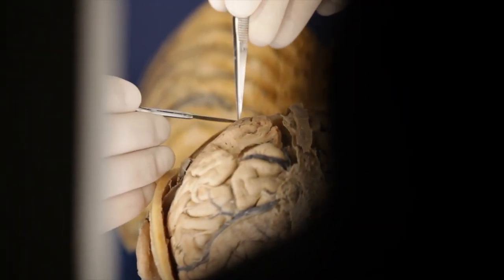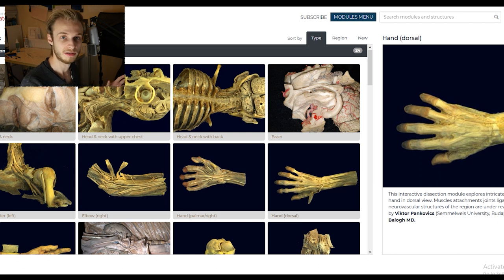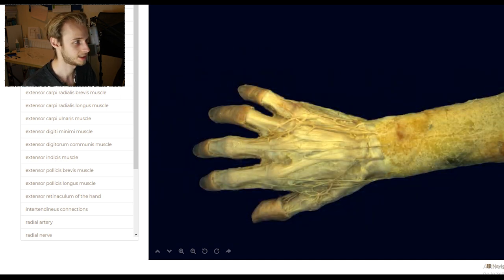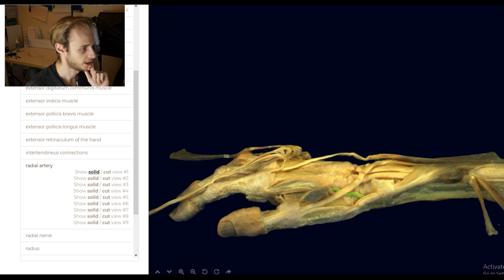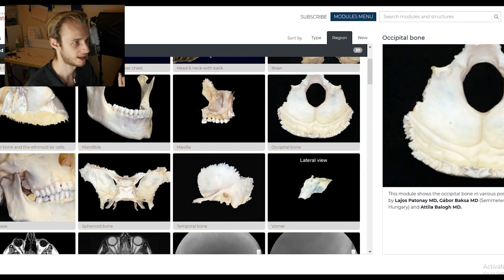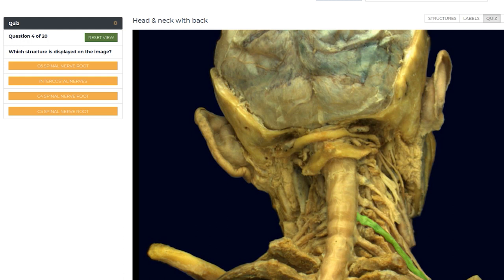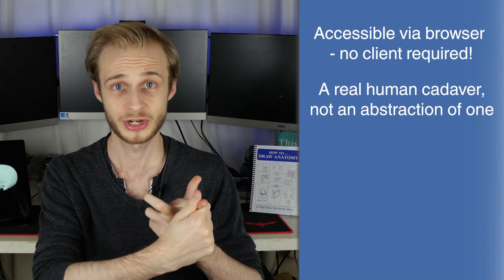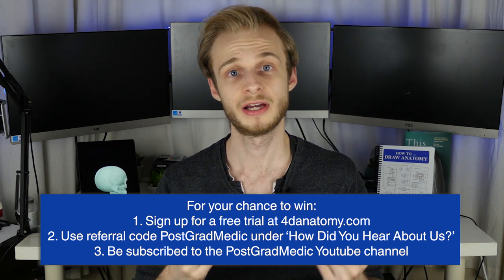They 3D Scanned A HUMAN BODY! 4DAnatomy Review & Giveaway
In this video I check out the amazing 4DAnatomy platform and give you my thoughts. I was not paid for this review - I waived offer of payment in exchange for 4DAnatomy offering prize licenses for the giveaway.

You can win your very own license for 4DAnatomy by following the steps in the video - best of luck!